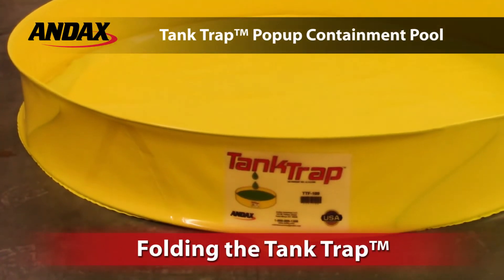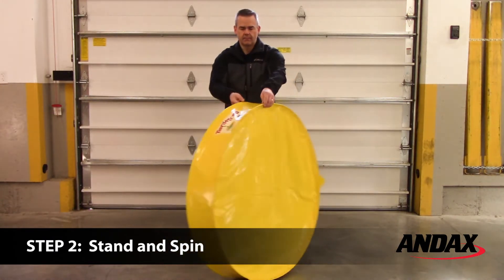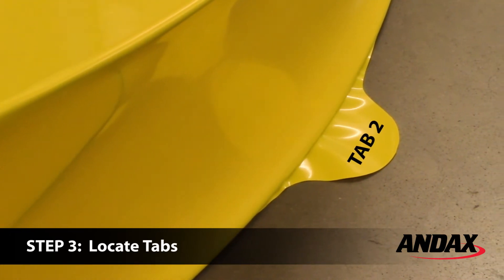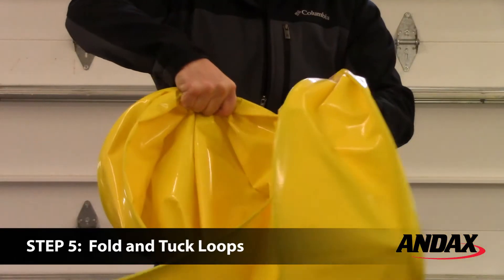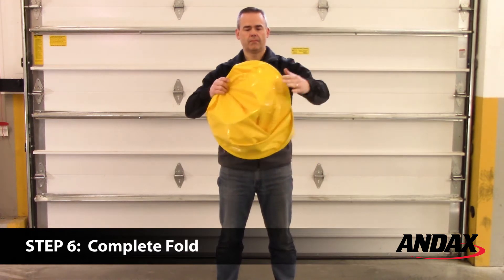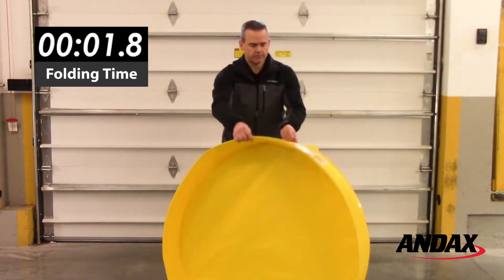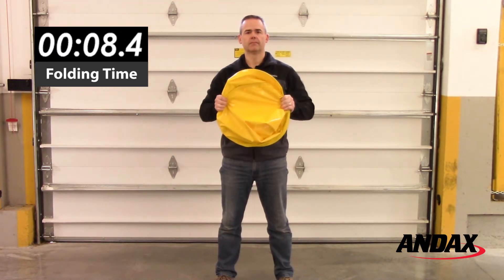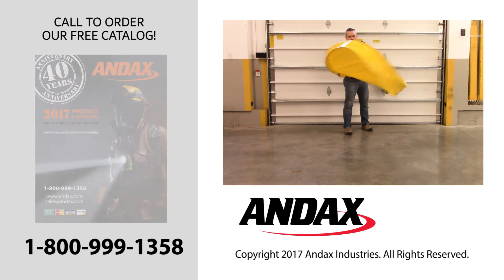How to Fold the Top Selling Tank Trap™ Spill Containment Pool from Andax Industries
HOW TO FOLD THE TANK TRAP™  SPILL CONTAINMENT POOL:

STEP 1: Clean and dry
Before you begin folding the Tank Trap™  you will need to clean and dry the inside surface.

STEP 2: Stand and Spin
Begin by standing the containment pool on its side and spin it so that the inside of the pool is facing you.

STEP 3: Locate Tabs
There are two tabs attached to the outside bottom edge of the Tank Trap™. All Tank Traps made before 2018 have three tabs but can be folded using the same process.

STEP 4: Compress Sidewalls
Place your hands on the location of the tabs and compress the sidewalls until the inside metal frames touch.

STEP 5: Fold and Tuck Loops
Bring your hands together as if you were folding the Tank Trap™ in half. Twist your right hand counterclockwise, creating a loop. Tuck the loop inside and transfer both loops to your left hand.

STEP 6: Complete Fold
Next, Locate the last uncompressed loop and join all loops together to form a rough circle.

STEP 7: Store inside Case
Finally, place the Tank Trap™ inside its soft carry case and carefully zip the case shut.

The Tank Trap™  is the fastest spill containment pool on the market, giving you time to contain the leak and prevent an uncontrolled spill.

Check out our wide selection of spill control products including this spill containment pool

The Trap Pac Pro™ with the Tank Trap™ Containment Popup Pool and Oil Emergency Spill Kit is our newest spill containment kit for large oil spills.